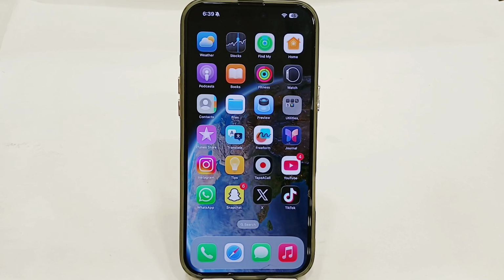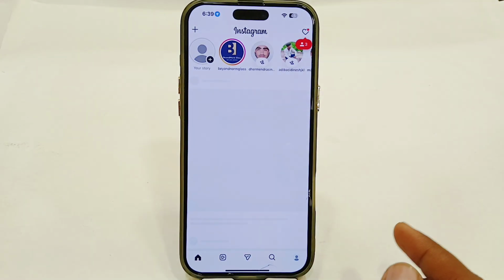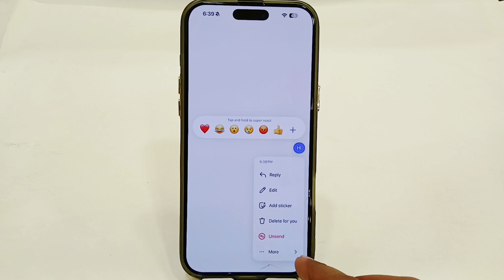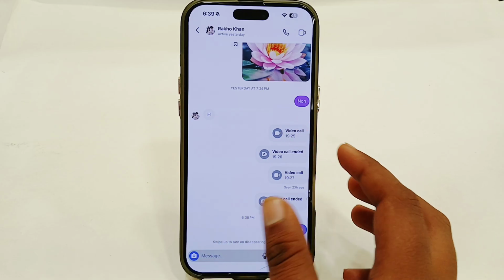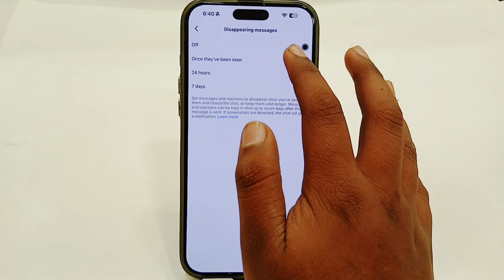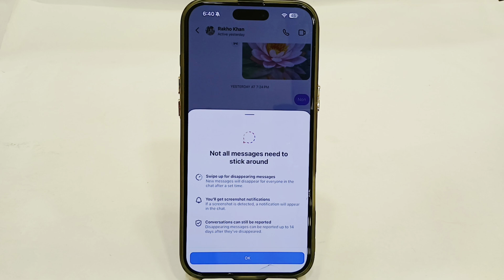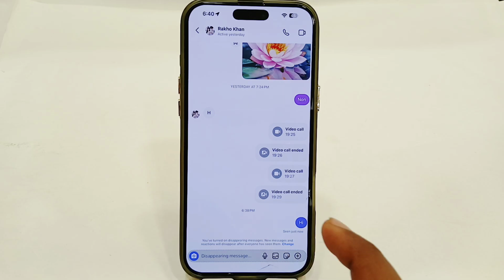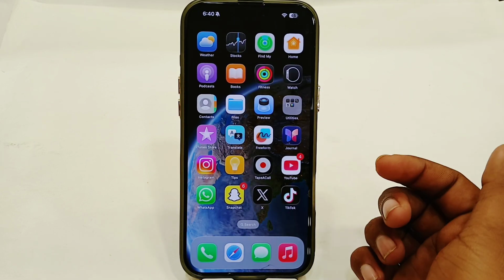How to Unsend Messages on Instagram (Step-by-Step)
Sent a message on Instagram by mistake? ❌
In this video, I’ll show you how to unsend messages on Instagram so they disappear from both your chat and the recipient’s chat.

You’ll learn:

How to delete sent messages in Instagram DM

How unsending works and what happens to the message

Tips to manage your Instagram messages safely

Keep your conversations clean and fix accidental messages quickly!

I can also make a YouTube Shorts version with a quick 30-second step-by-step guide showing how to unsend Instagram messages.